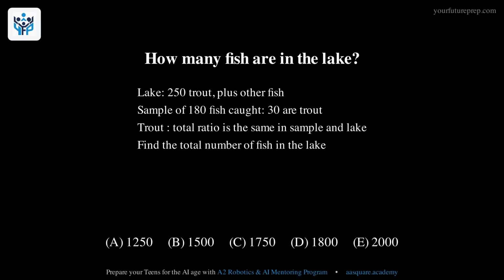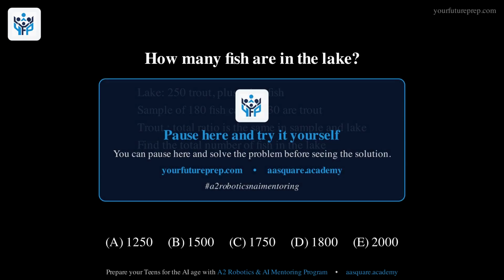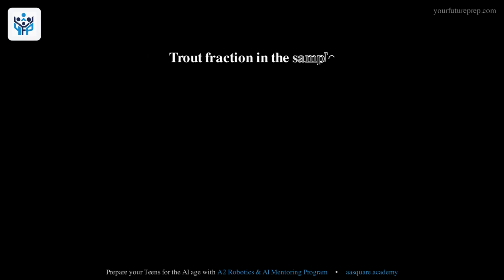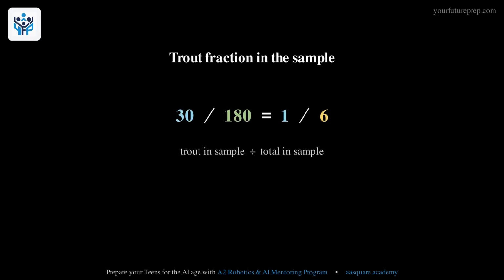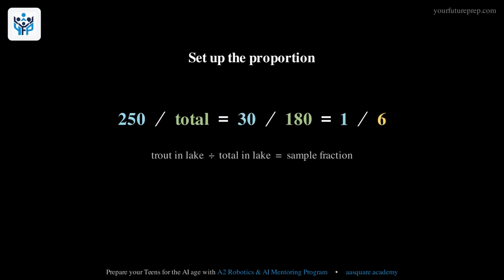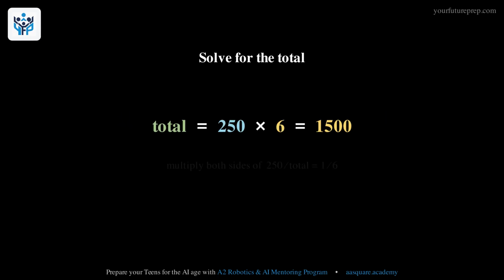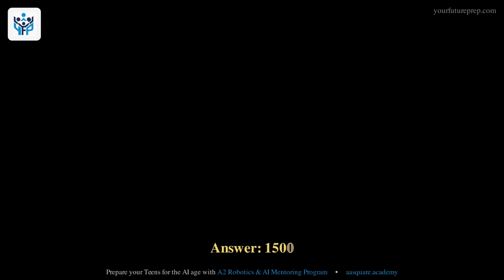2023 AMC 8 – Problem 5: Trout in the Lake (Sampling) | Your Future Prep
2023 AMC 8 · Problem 5 · Trout in the Lake (Sampling)